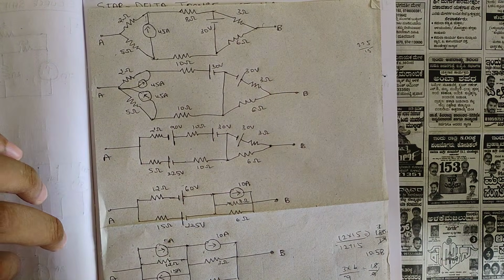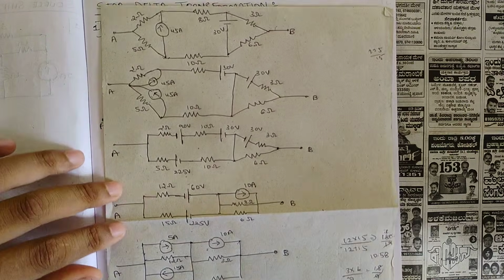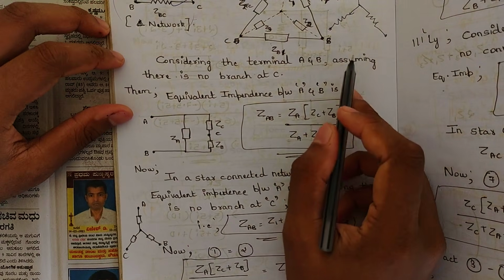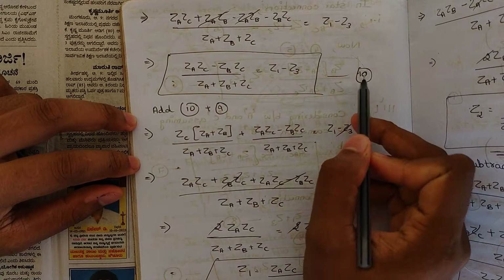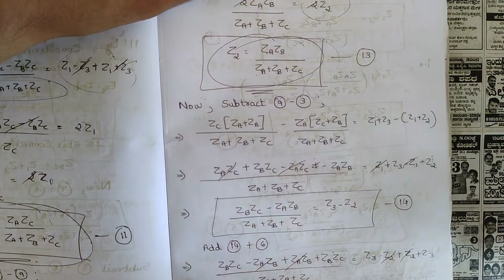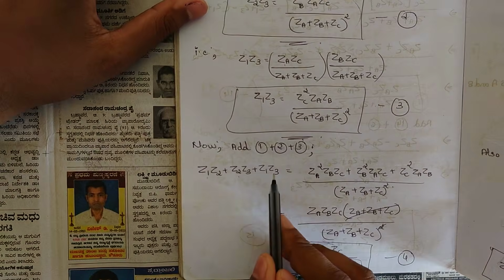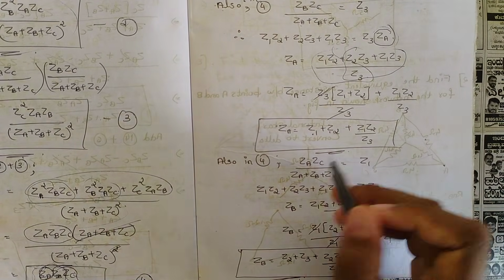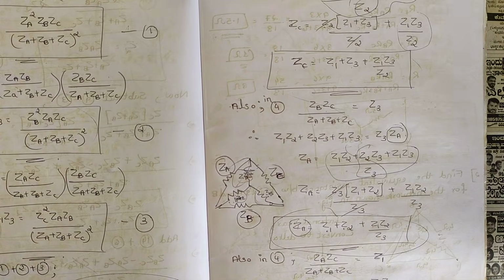7.Star⇆Delta Transform Concept,Derivations Explained 3rd Sem ECE Latest Schem VTU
Time Stamps:
0:00-Source Shifting Q7
4:50-Delta ⇆ Star Derivation